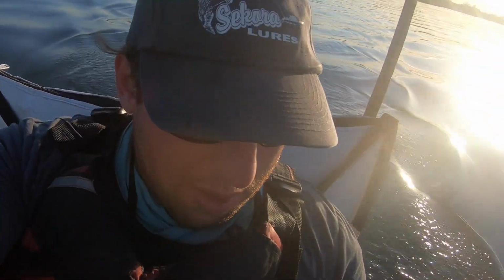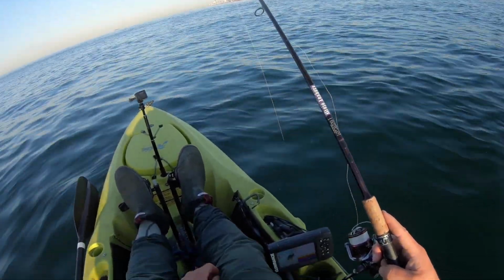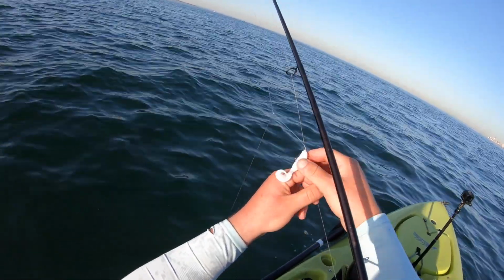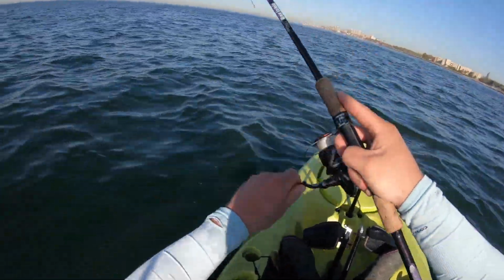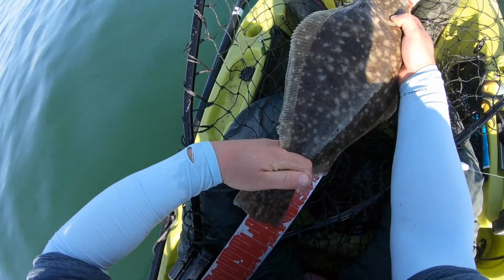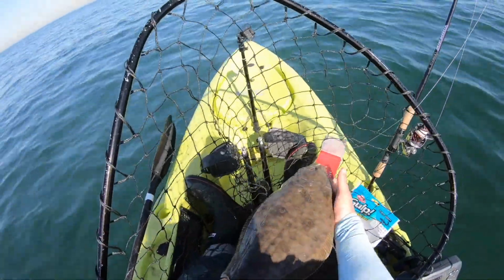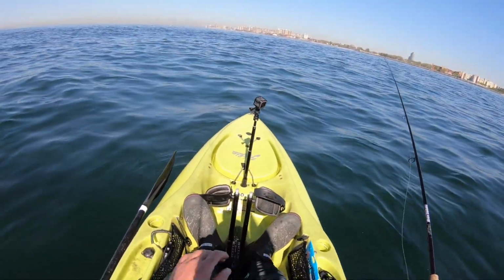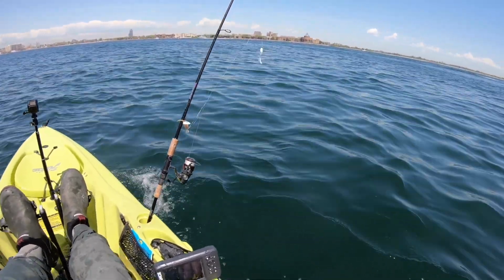Searching for the First Keeper Fluke (Flounder) of 2021 | NY Kayak Fishing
While I've gotten on some decent Fluke action this year... the keeper sized fish have been noticeably absent... until now!

Go Pro

Gulp! Swimming Mullets

Leader Material